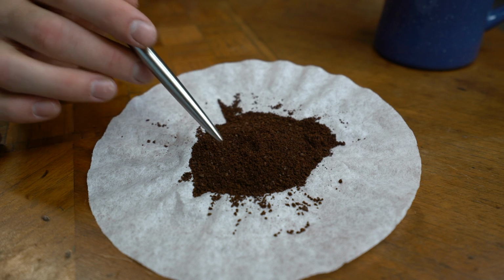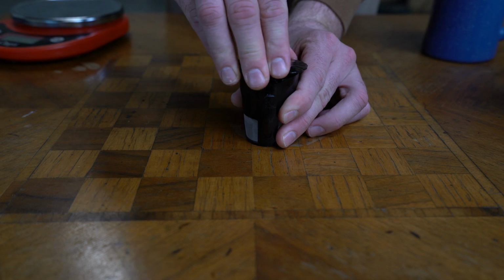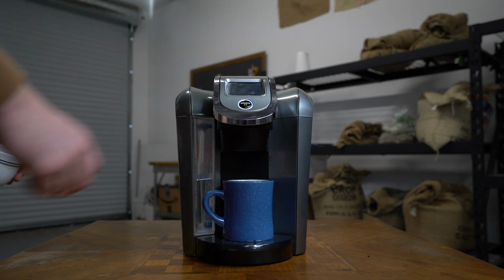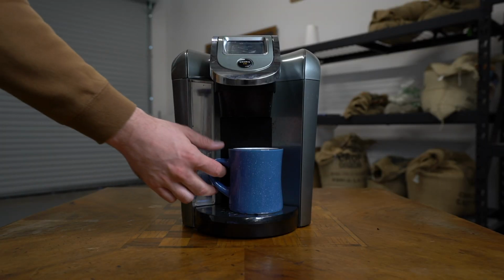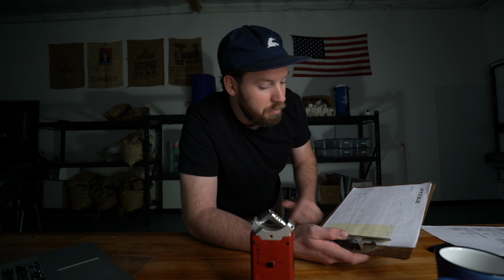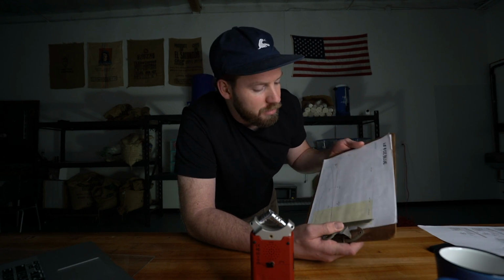Improving Keurig coffee at home